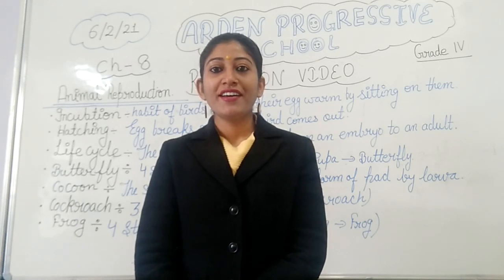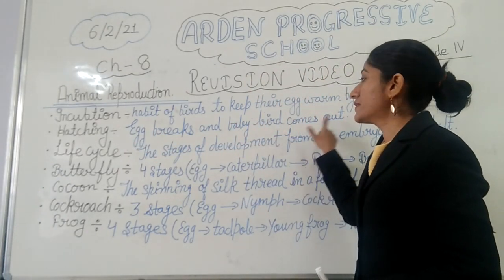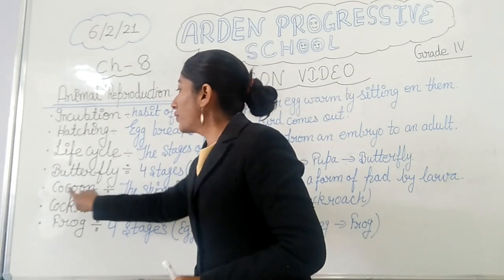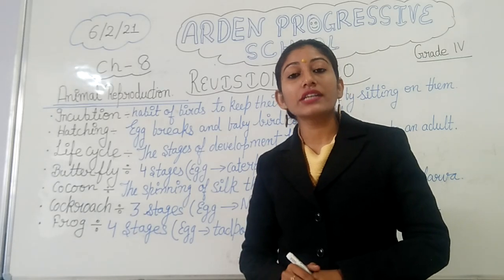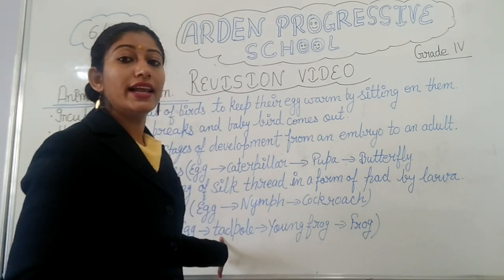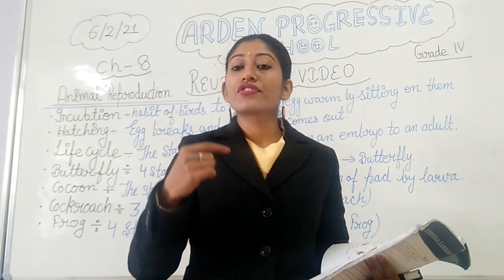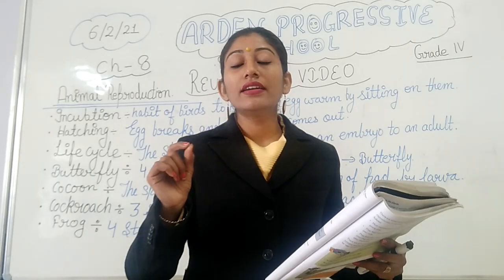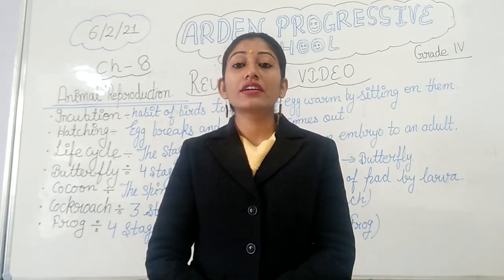Grade 4th, Science Ch-8(Revision Video) Part 2